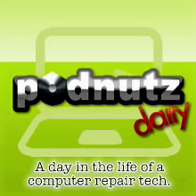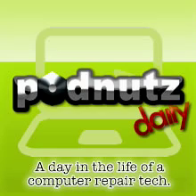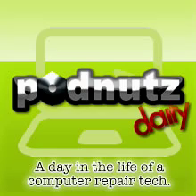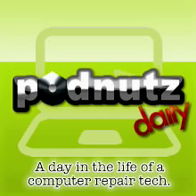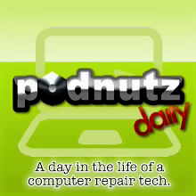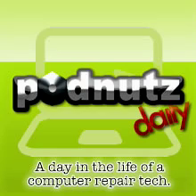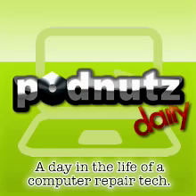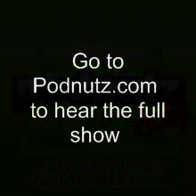Podnutz Daily #43 - Fabs Autobackup Sounds Like a Good Idea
* Over 100 members of the Podnutz forums.
    * Dell Inspiron 510 - Dropped - Bad Power Jack
    * Did a paralell Install of win XP on machine - thought about using Fabs Autobackup.
    * Power Supply Job
    * Spammed on forms